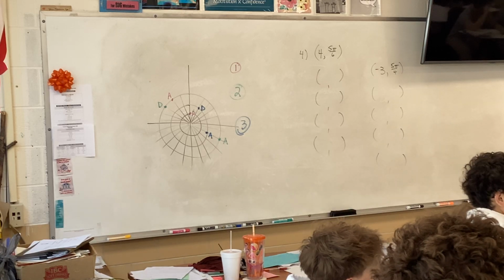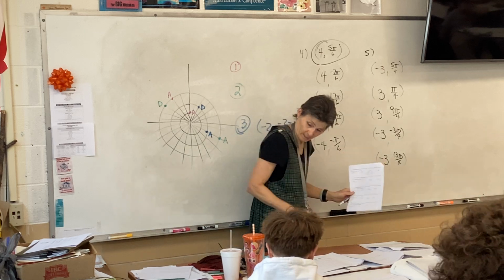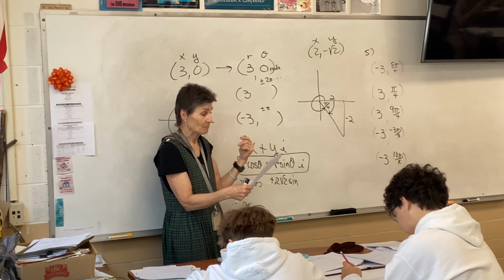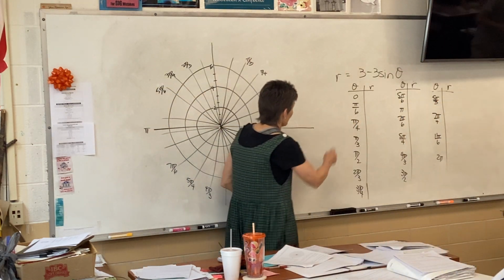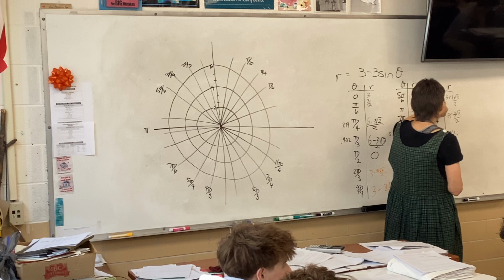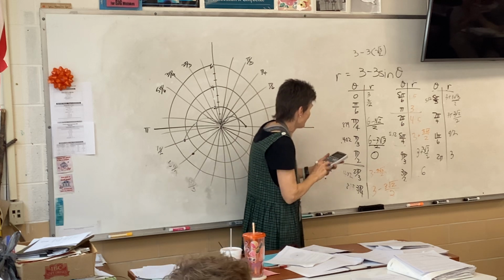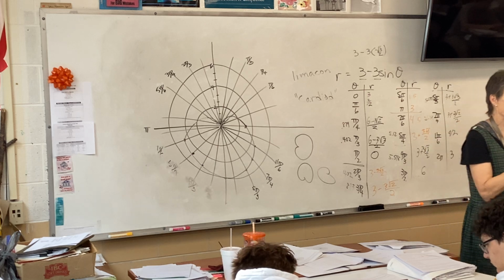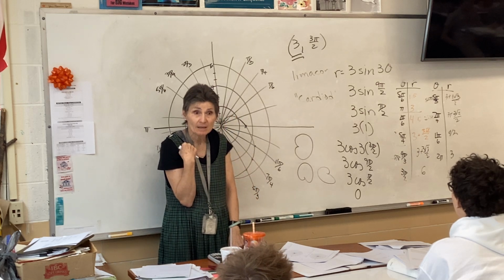AP Precal Wksht 3.13 assorted; Notes 3.14 #1-2